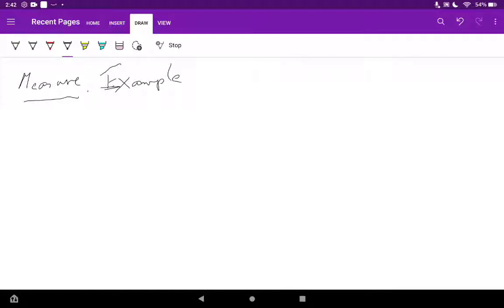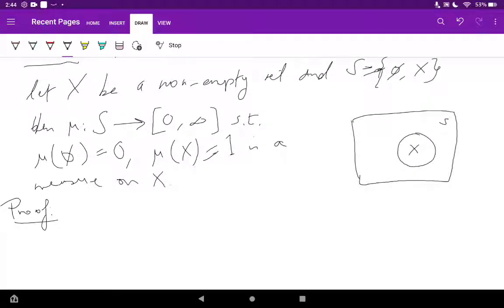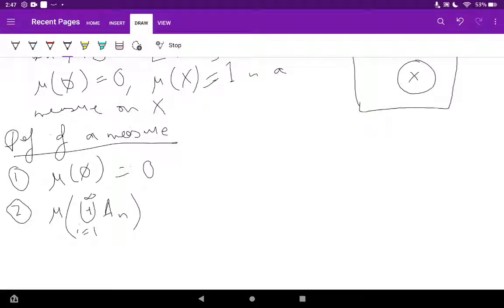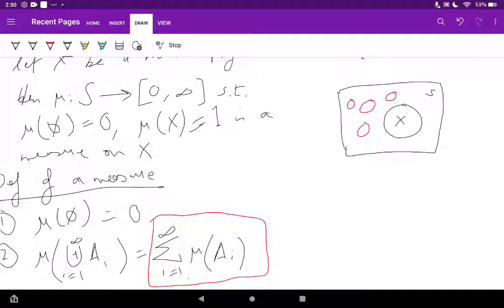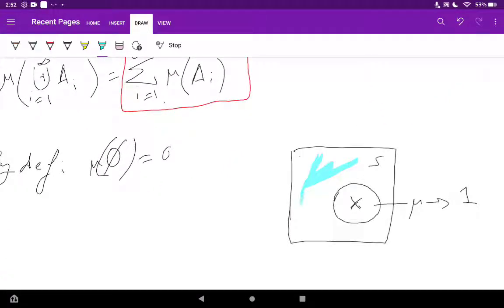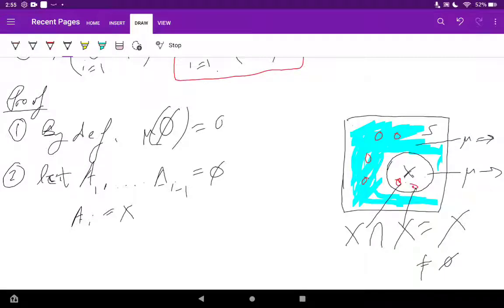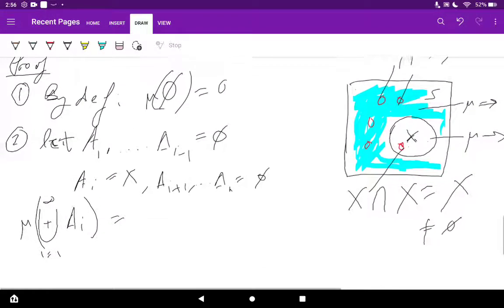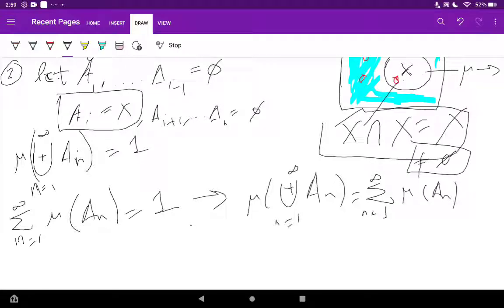What actually is a measure? Explained using practical example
I struggled a lot with the concept of what a measure actually is but now I understand it slightly better thanks to some practical examples, one of which has been used here.